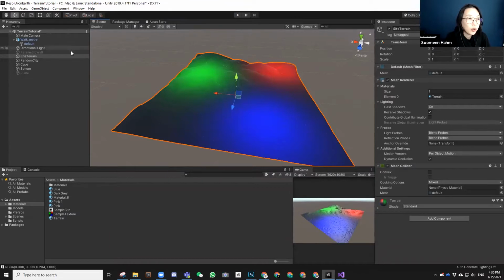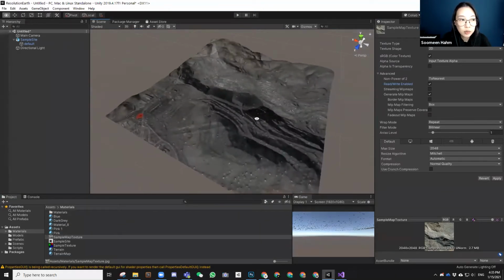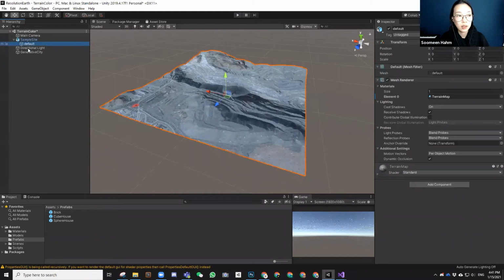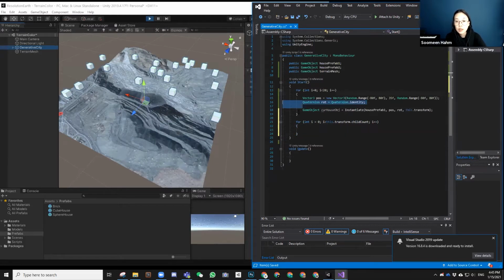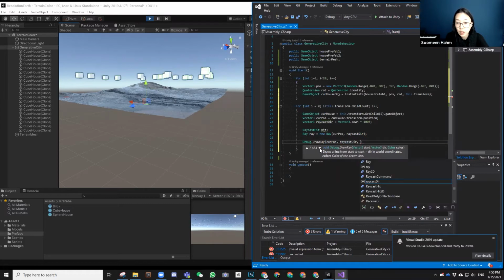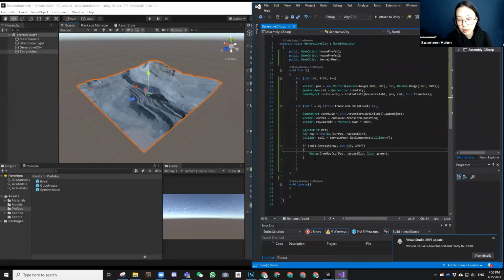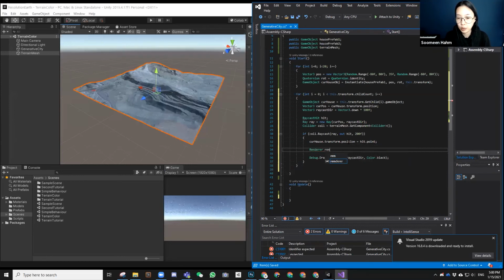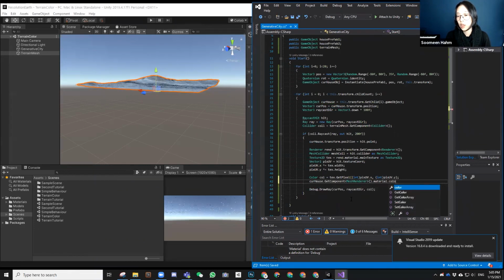2B_#06 Reading Terrain Colors _ Part I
Using raycast to read color information from a mesh's texture map.

This tutorial was initiated for course 2B Design Studio Spring 2021
Titled: Resolution Earth / Words - Landscapes and Scenes
Instructor: Soomeen Hahm
Course number: DS1021
Institute: SCI-Arc